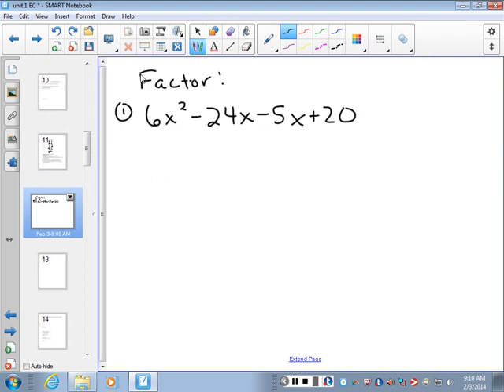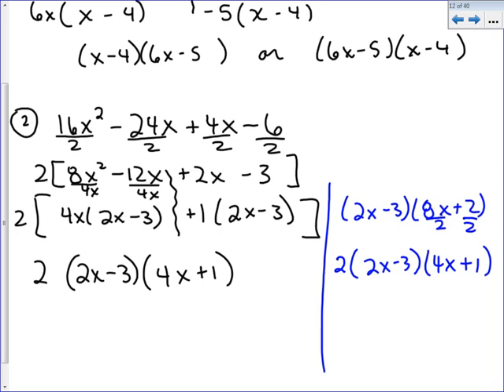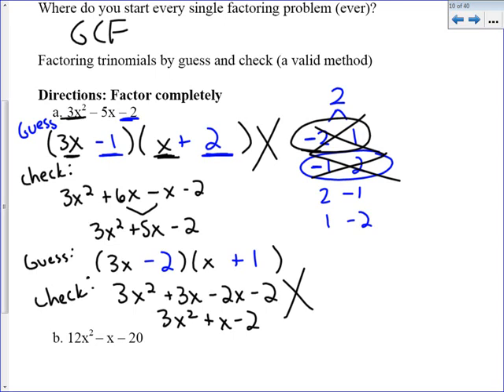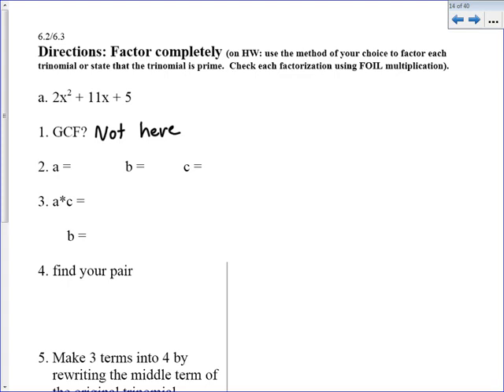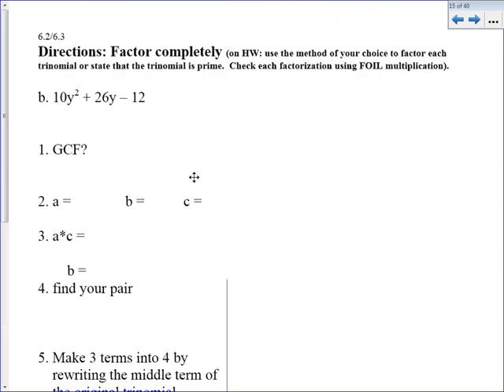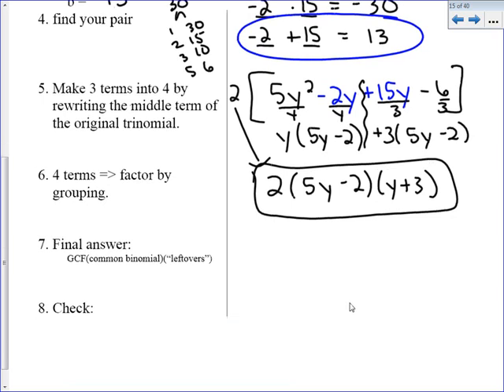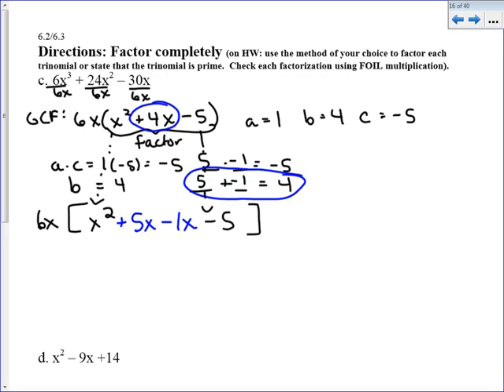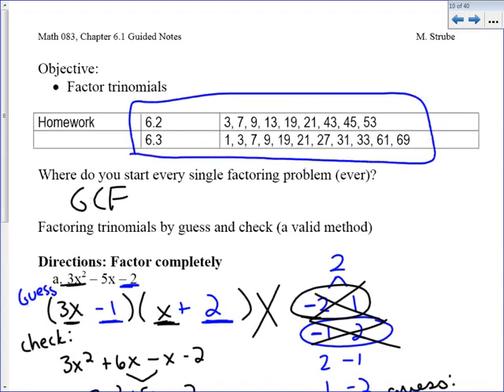6.2/6.3 Factoring by Grouping